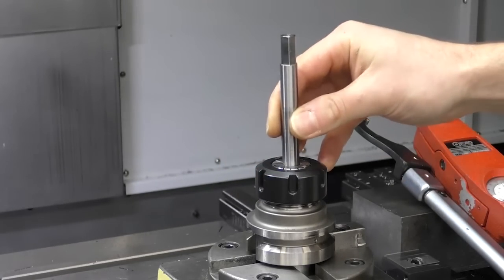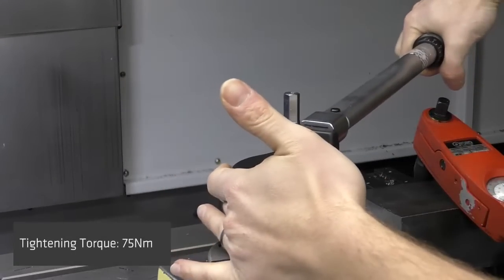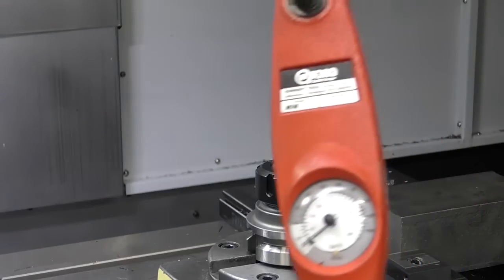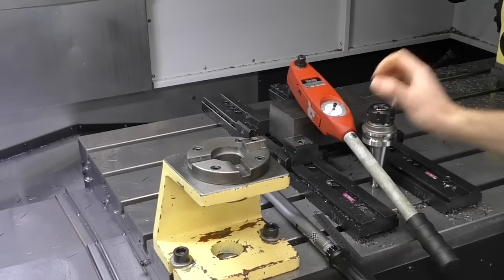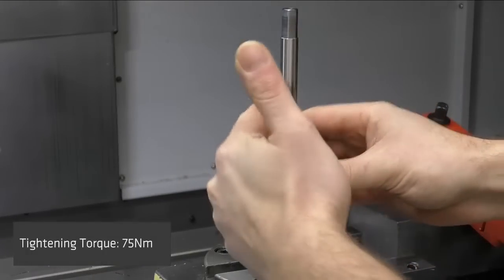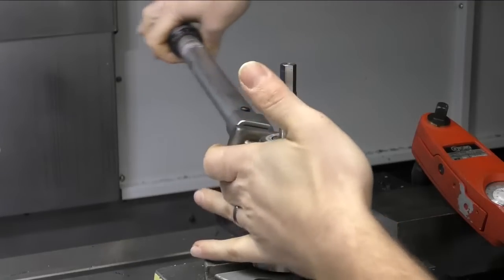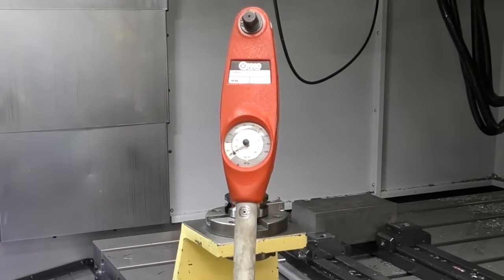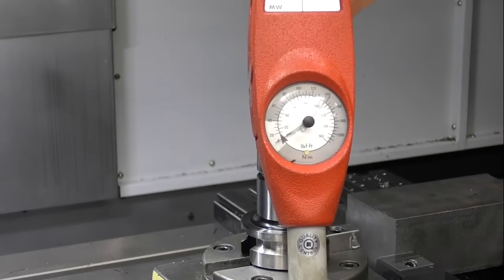ER COLLET VS NIKKEN SK COLLET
Demonstrating the superior clamping of our renowned Slim Chuck, our Advanced Manufacturing Engineer undertakes a torque comparison between a typical ER collet chuck vs the NIKKEN Slim Chuck.

 Our versatile and precise collet chuck solution, the Slim Chuck incorporates NIKKEN’s exclusive TiN (Titanium Nitrided) Bearing Nut technology, ensuring unrivalled grip and accuracy.

If you would like to see a demonstration in person or have any queries please contact